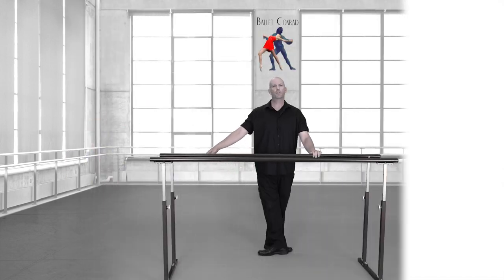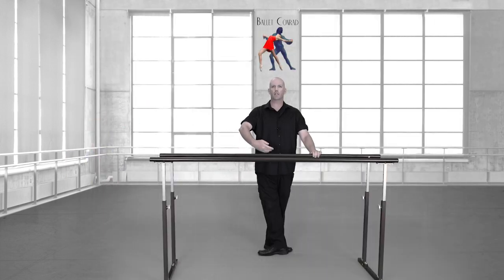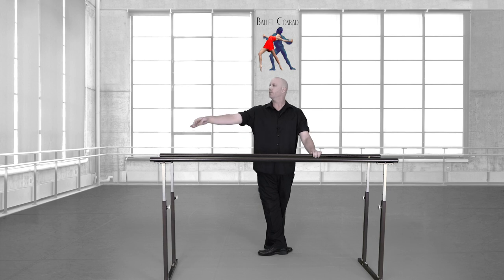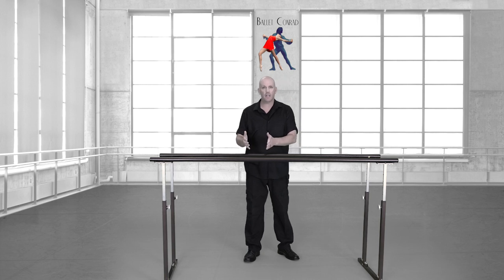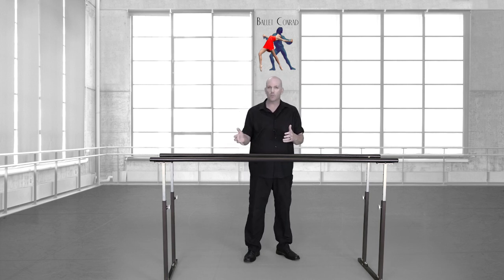321- Ethical Teachers getting Cancelled